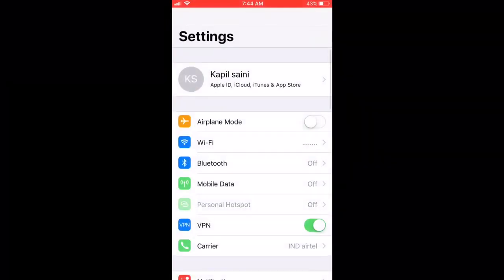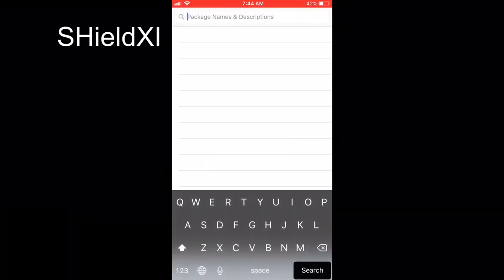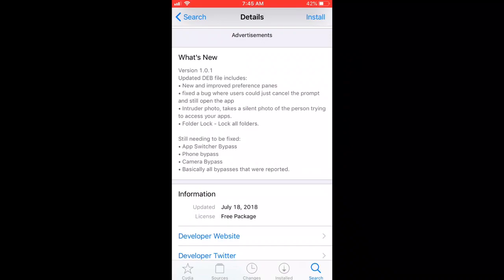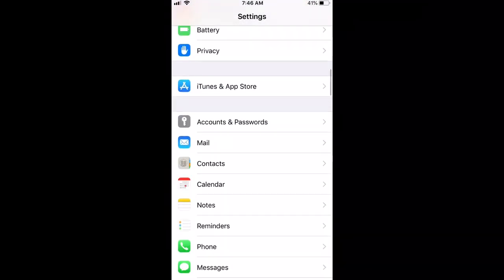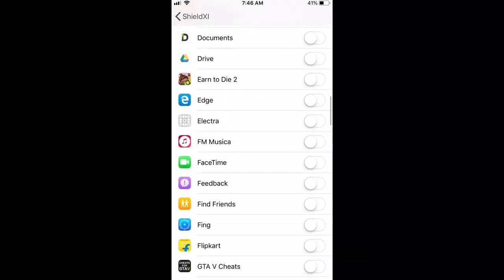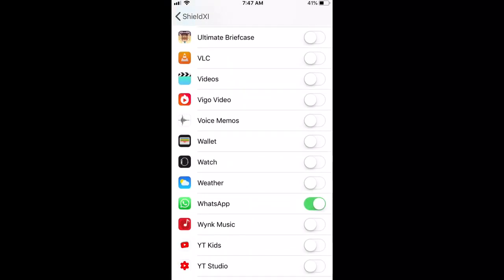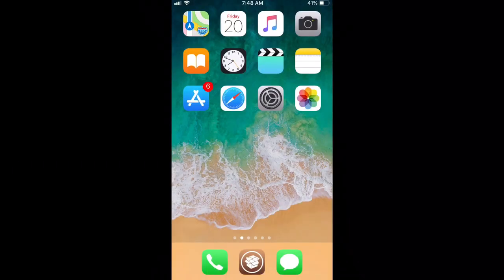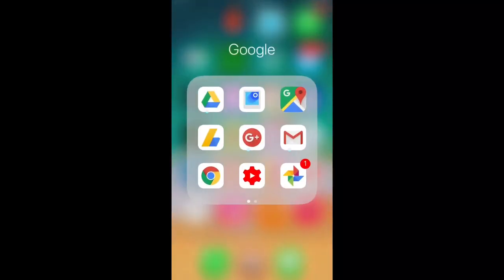how to protect apps in iphone in jailbroken device ( ios 11 to 11.3.1 )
This tweak is very useful to secure any app and folder on your iphone
This tweak is only work in jailbroken devices.

Comment what tweak u want in youre iphone